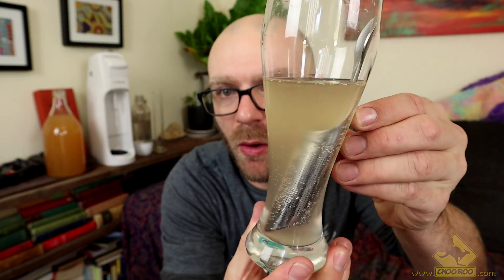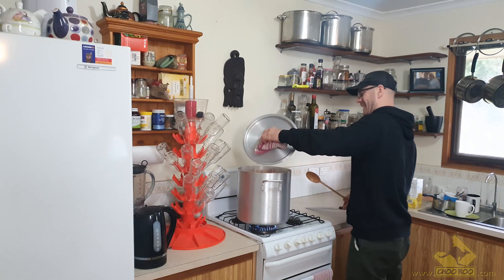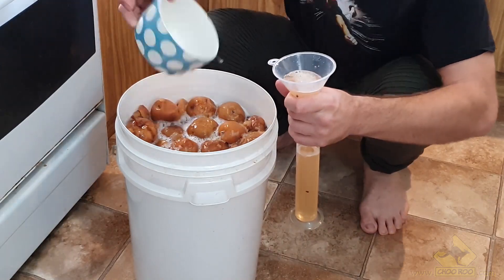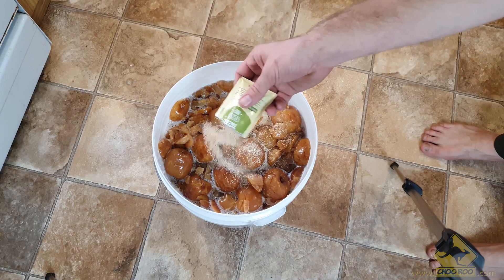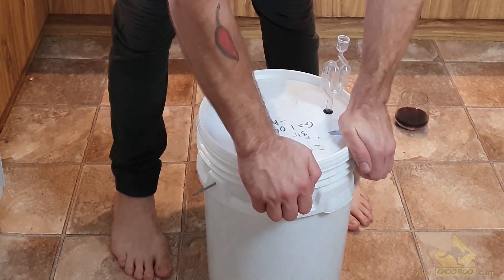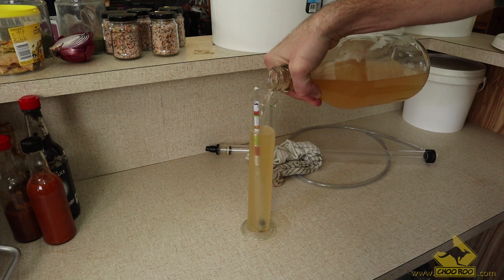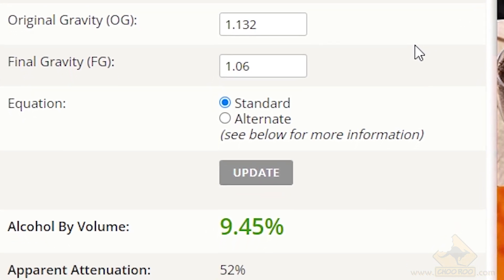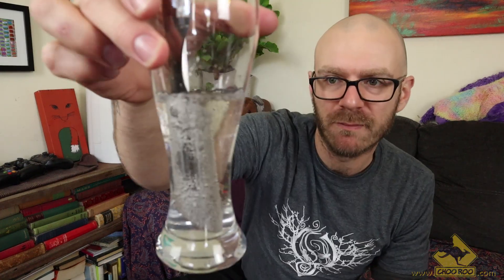Easy HARD CIDER Recipe - Make from home!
During peak apple season you can get a tonne of cheap apples and what better way than to utilise this abundant source of fermentable sugar than to do just that... ferment it!

HORSE APPLE WINE
-8kg Horse apples
-4kg White sugar
-15 DAP (yeast nutrient)
-9g Cider Yeast
-9g Pectinase
Ferment for a few weeks, stabilise, rack, age, proof, drink!